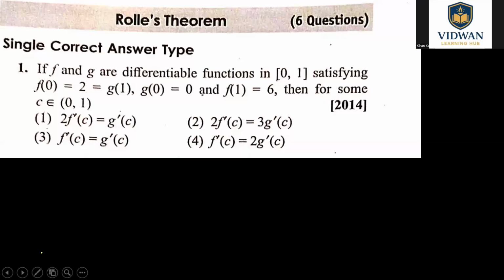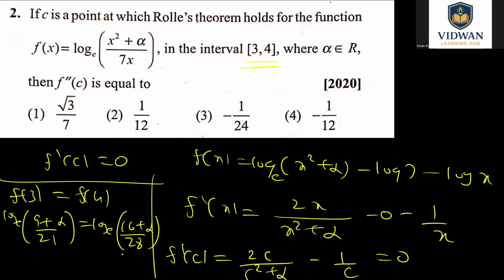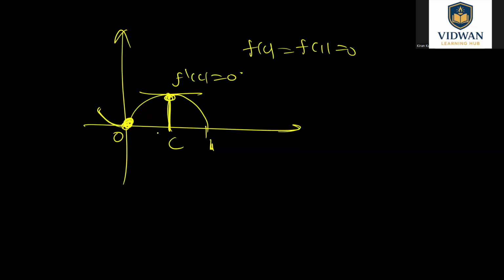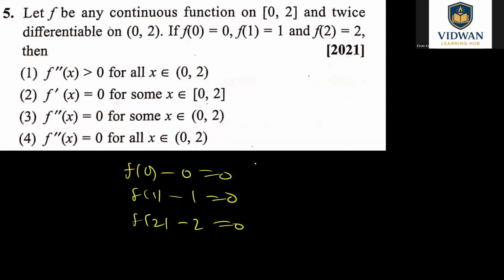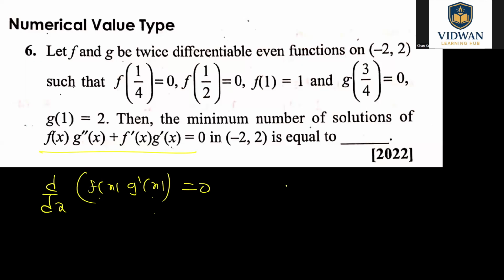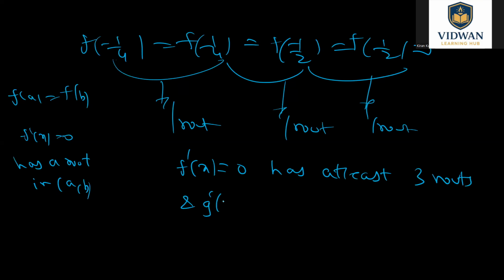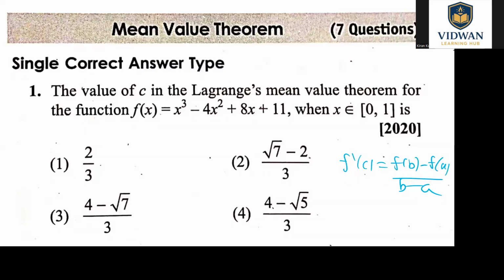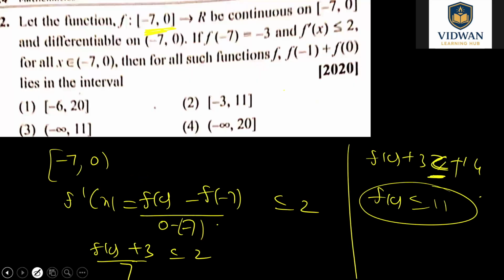Mean Value Theorems PYQs 🔥 | Rolle’s, LMVT & CMVT | JEE 2026 | Part 12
Practice important JEE Previous Year Questions (PYQs) on Mean Value Theorems in this problem-solving session.

In this video (Part 12 of Applications of Derivatives), we solve PYQs based on:
• Rolle’s Theorem – conditions and applications
• Lagrange’s Mean Value Theorem (LMVT)
• Cauchy’s Mean Value Theorem (CMVT)

Each problem is solved step-by-step with a clear exam-oriented approach suitable for JEE Main and JEE Advanced.

📌 Best for:
✔ JEE Main & Advanced aspirants
✔ Class 11 & 12 students revising Calculus
✔ Strengthening Applications of Derivatives

👉 Mean Value Theorems – Concepts (Part 11)

📘 Playlist: Applications of Derivatives (JEE)
• Tangents & Normals
• Mean Value Theorems (Concepts + PYQs)
• Monotonicity
• Maxima & Minima